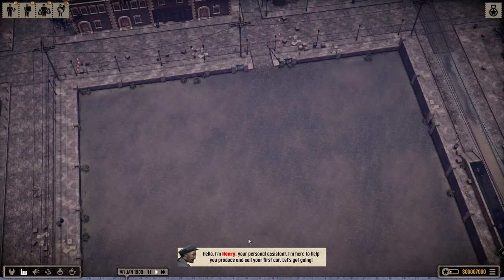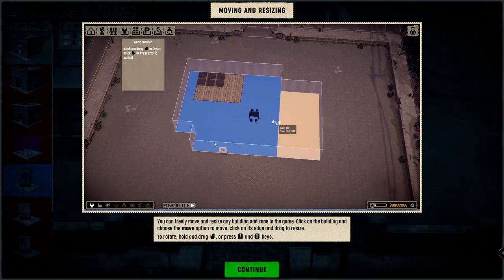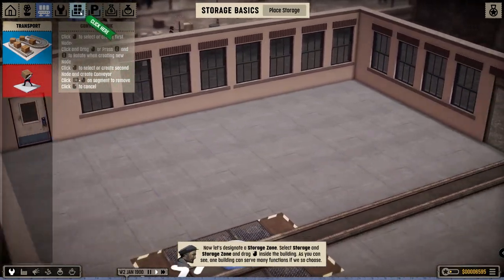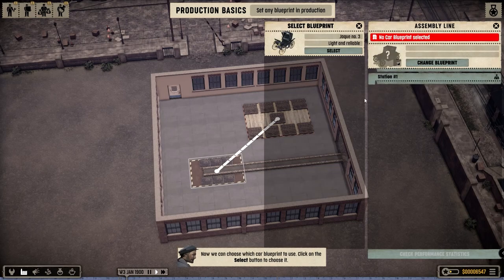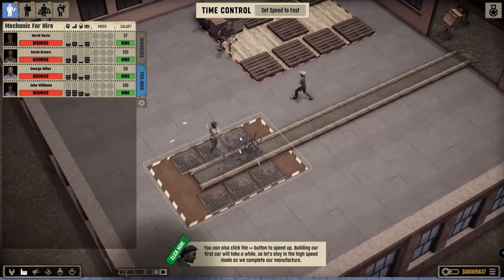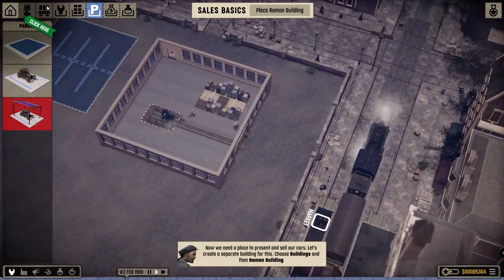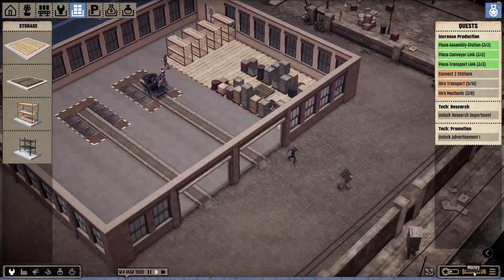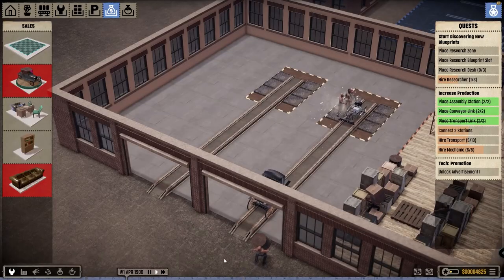This Game Lets You Build Your Own Car Manufacturing Company | Car Manufacture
Have you ever dreamed of starting your own car manufacturing company? Then this is the game for you. Car Manufacturer is still in its demo stage, but there is a whole lot of things to do! Build your production lines, hire staff, create buildings, research new models, and build the best company of your dreams.

🎤 Microphone used: Fantech Leviosa Mcx01

Discord - FlamingYakuma - 8743

PC Specs:
CPU: Intel® Core™ i5-10400
RAM: 16 GB
SSD: 120 GB x 2
GPU: Geforce GTX 1660 OC 6GB
OS: Win 10 64
Direct X: Version 12